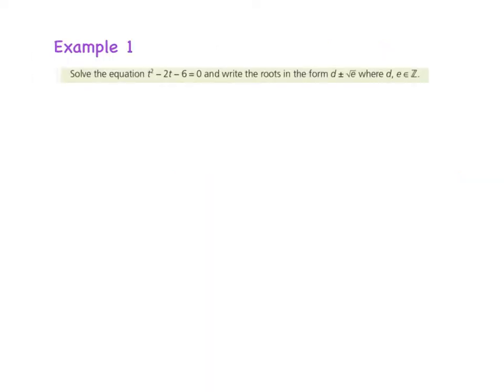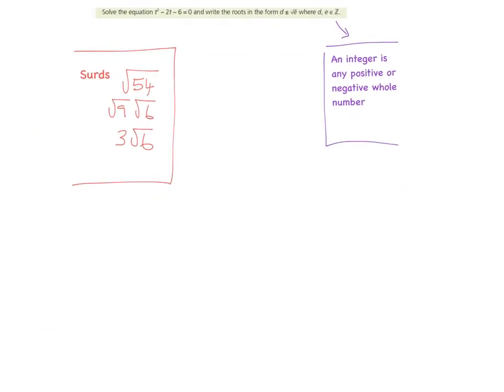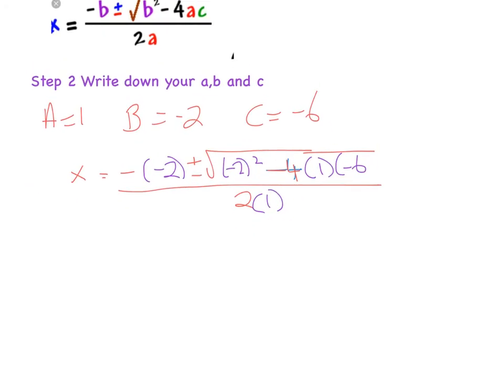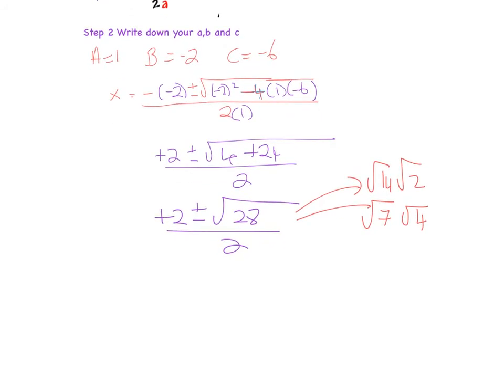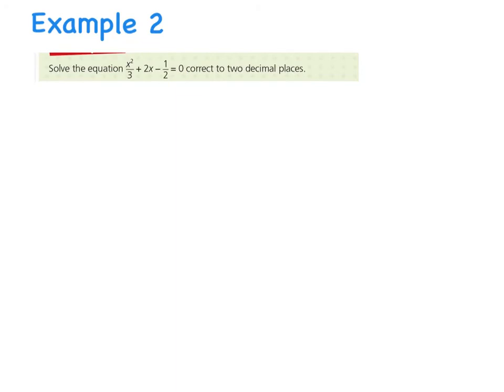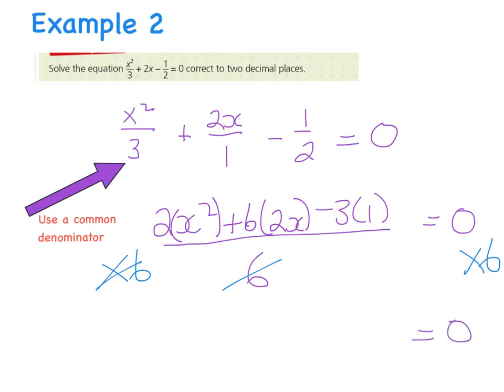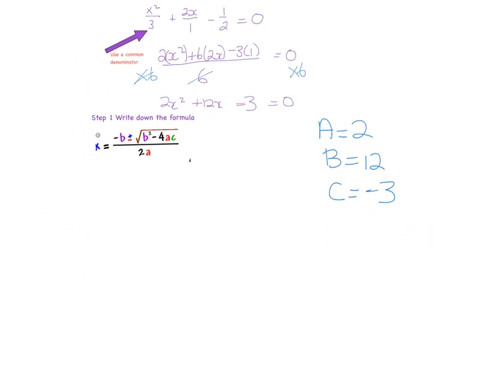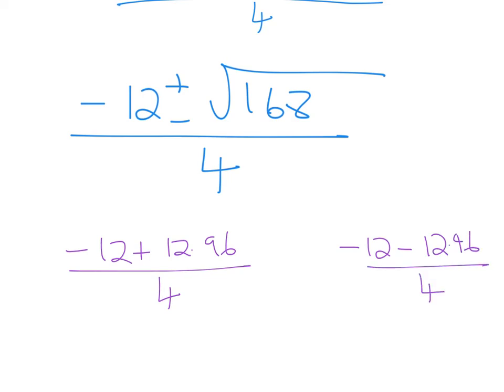The XY Factor 2 Solving quadratic equations using -b formula video 2